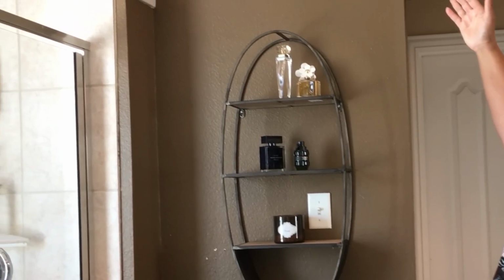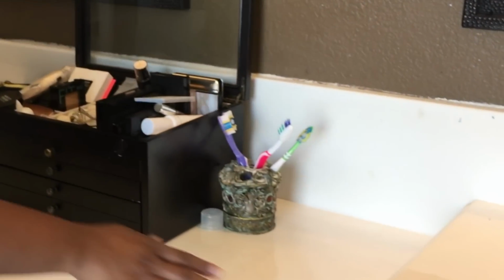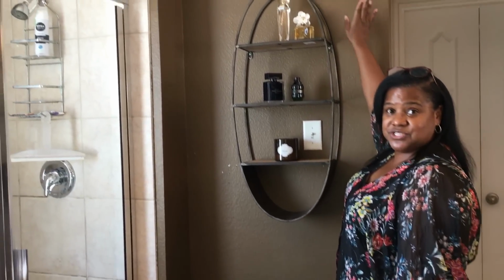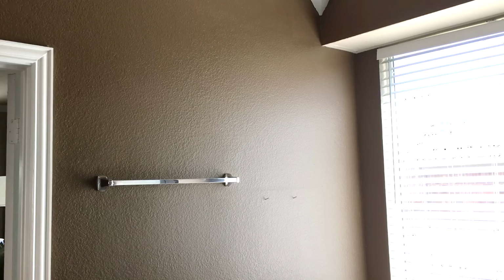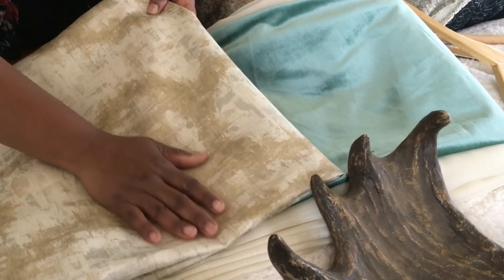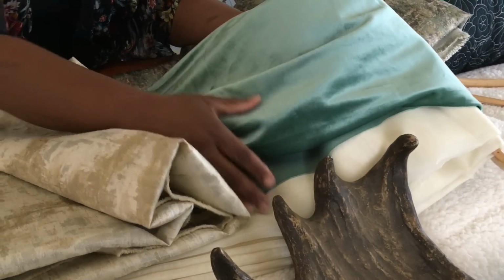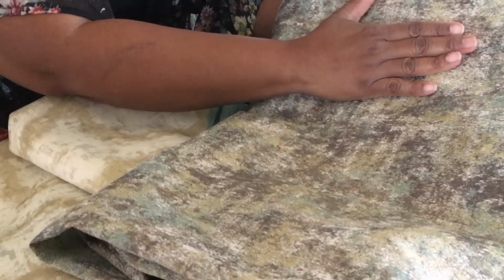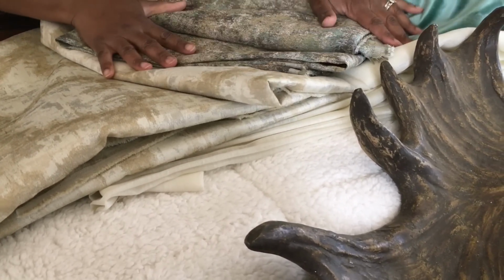NEW Bathroom Renovation update/client space part 1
Bathroom Renovation part 1
This is going to be a short series for a bathroom renovation in a clients space.

Shenell
Angelic Interior Designs @Instagram